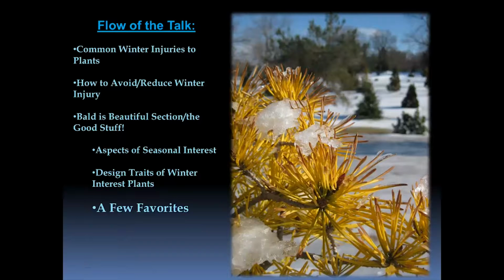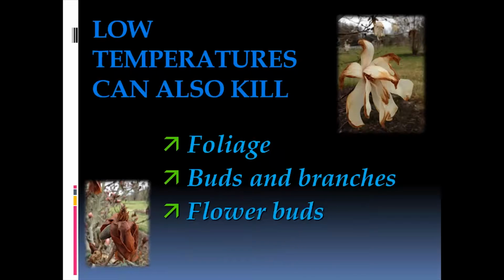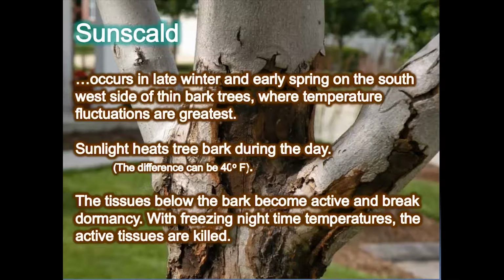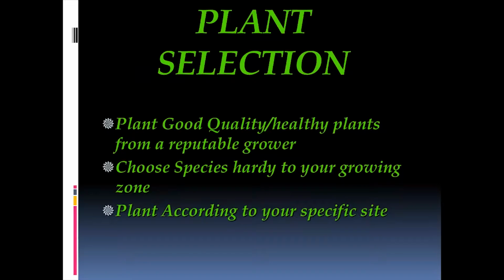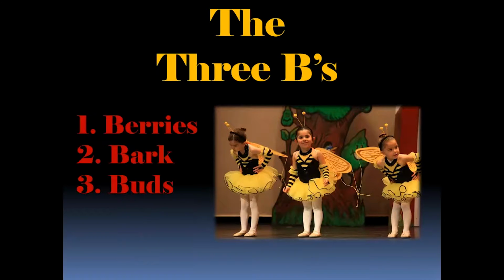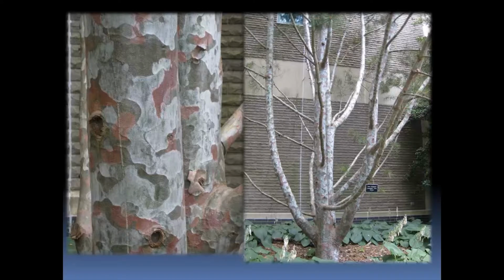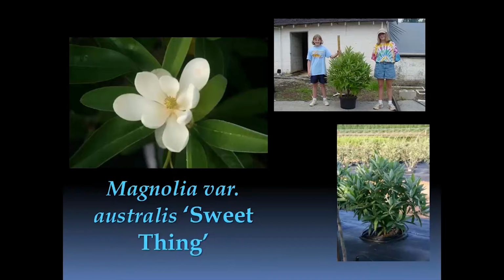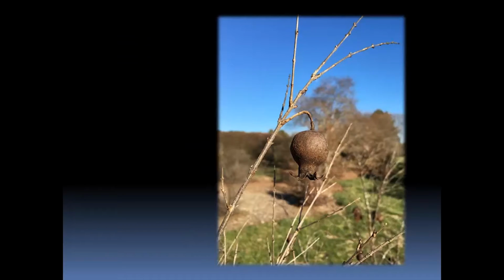"Bald is Beautiful: Working and Creating a Beautiful Winter Landscape"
Presented by Greg Paige, Arboretum Curator, Bartlett Tree Research Laboratories & Arboretum

Winter can be and under appreciated time to visit and enjoy the garden. Despite cold weather and dormant plants and a miss perceived bare, uninteresting landscape there is much to see. This talk will highlight How to recognize and protect your garden from winter damage, how to pick and plan your winter landscape and some strong favorites to add to the garden.